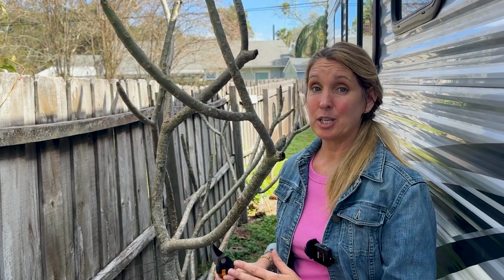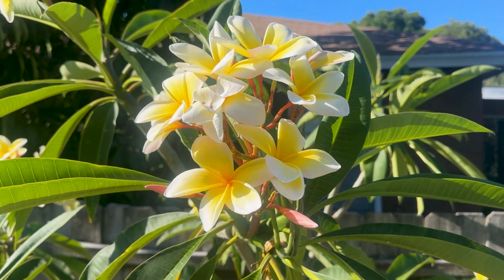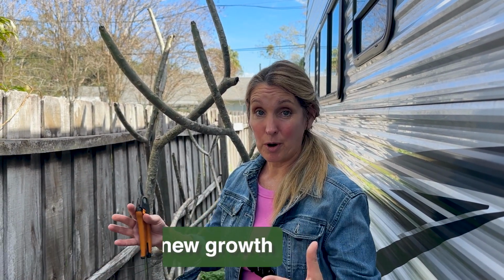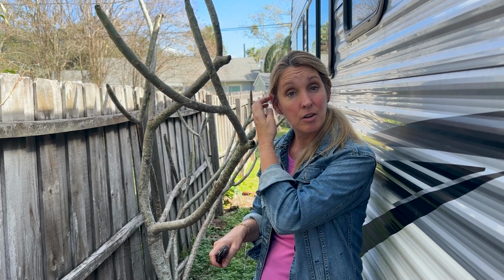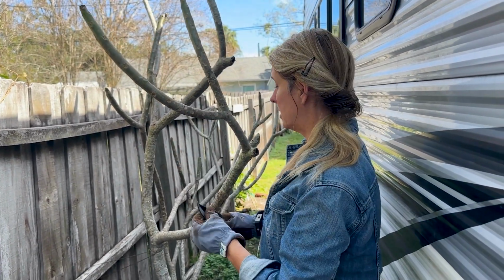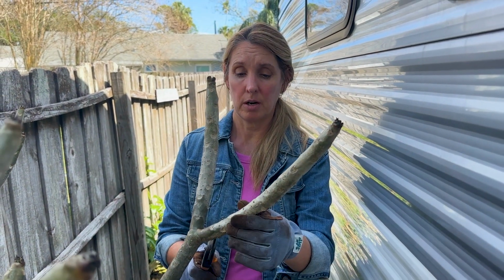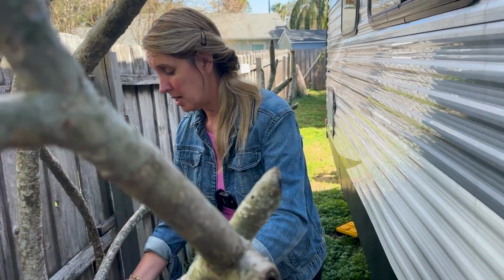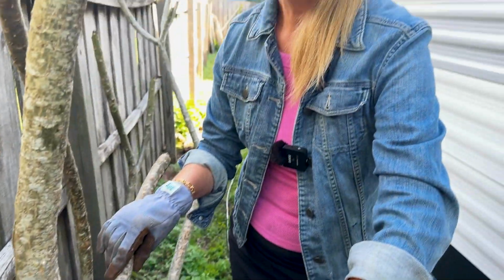How to Prune Plumeria: Why, When, and How ✂ 🌸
Join Lisa as she demonstrates the how, when, and why for plumeria pruning in this comprehensive guide! Learn essential plumeria plant care techniques and discover how tropical plants like these thrive with proper attention. Whether you're new to frangipani tree care or looking to refine your techniques, Lisa shares her expert plumeria tips to help your plants flourish. 🌺

🌿 Fiskars 79436997J Softgrip Bypass Pruner, Black/Orange Small
🌿 Digz Duck Canvas Utility Gloves, Heavy-Duty Garden and Yardwork Utility Gloves, Blue, Medium
🌿 TubTrug SP14PK Small Pink Flex Tub, 14 Liter
🌿 Corona Tools | 33-inch Branch Cutter DualLINK MAXFORGED Bypass Loppers